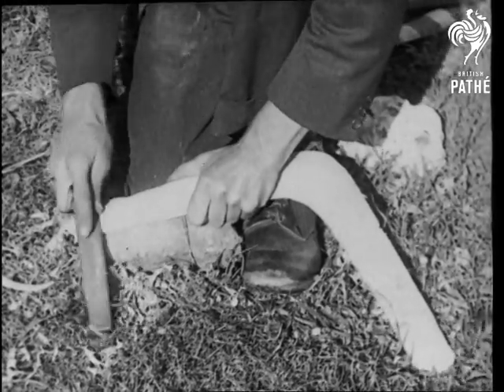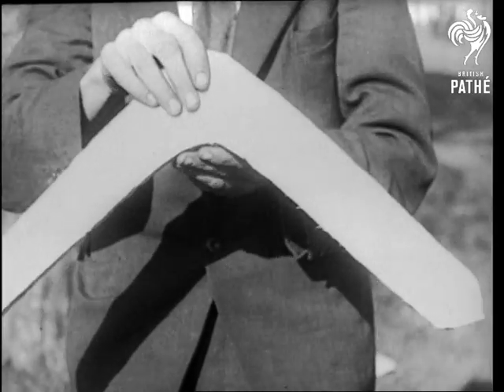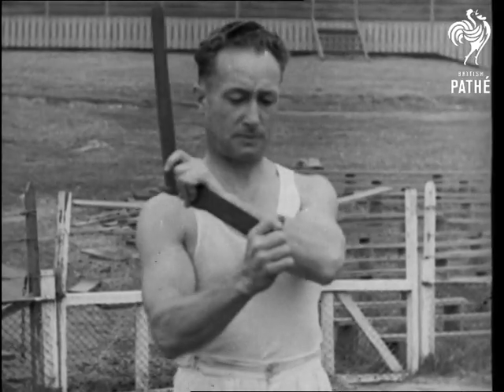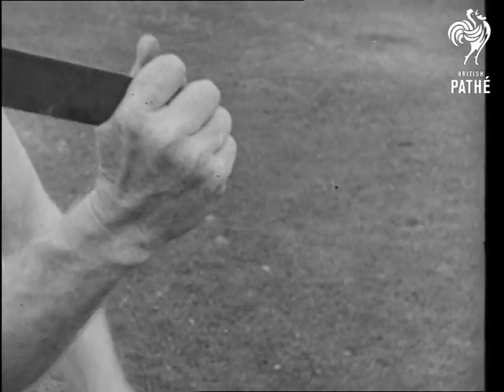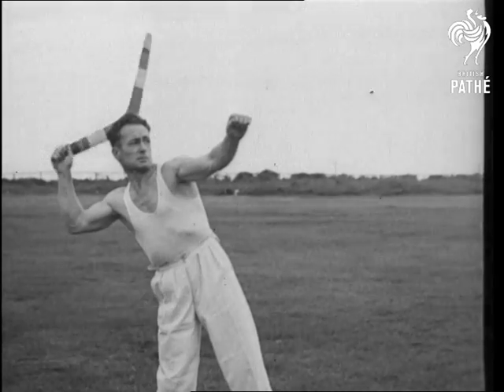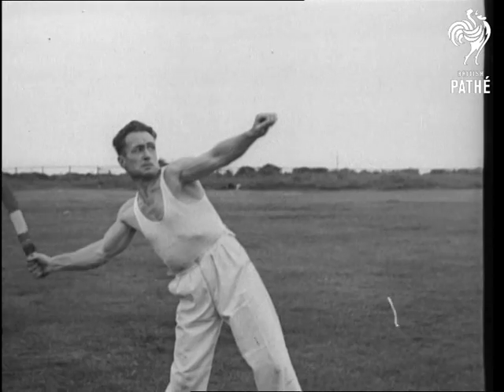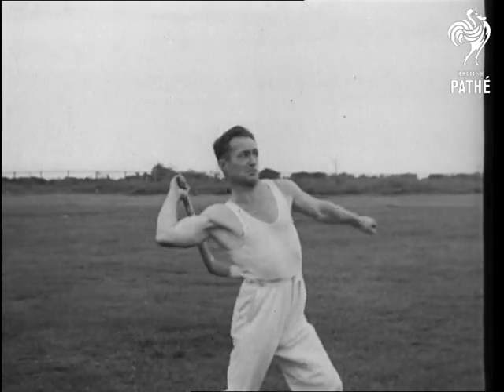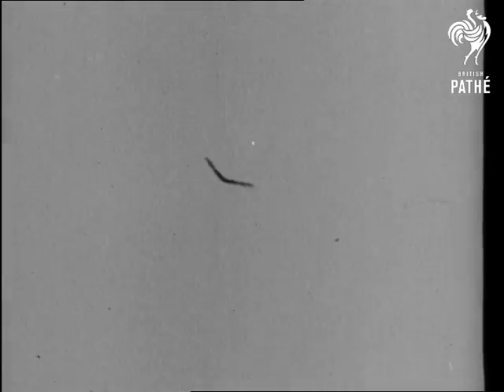The Boomerang's Secret (1938)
Titles read: "THE BOOMERANG'S SECRET!"

Australia.

Several shots of a boomerang being carved and thrown through the air by Frank Donellan - Australian Boomerang Champion.  Some shots are in slow motion to show the rapid twirling of the boomerang.
 FILM ID:1168.05